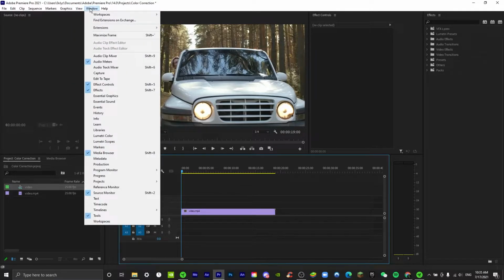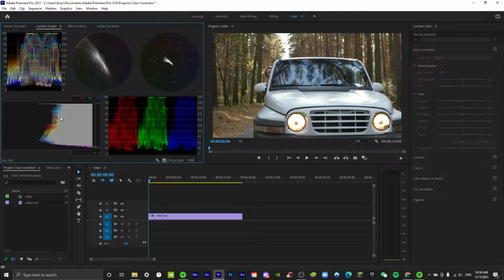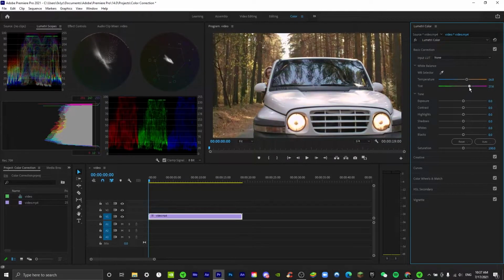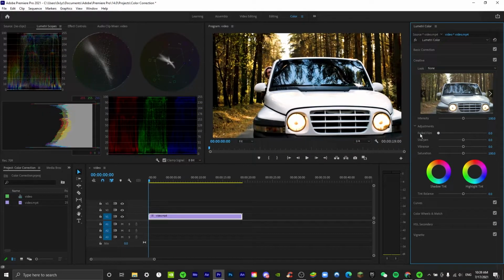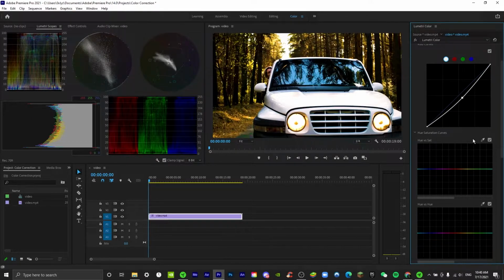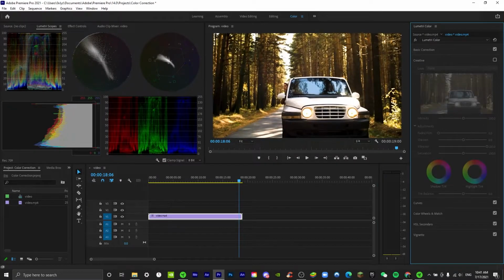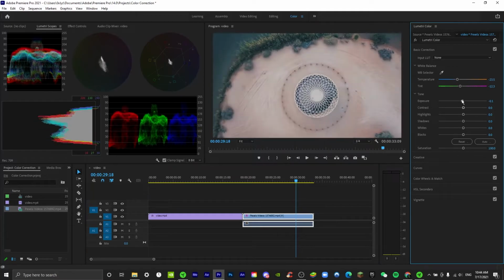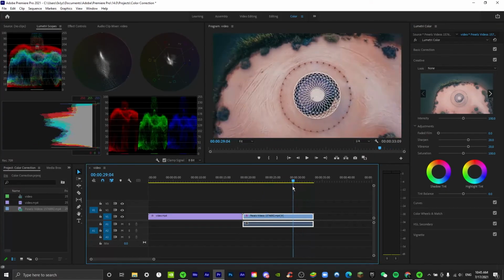Premiere Pro Color Correction Tutorial (2021)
Here's the link to the free preset

This buildup will help you edit like sack, qlwlp, nadavb, tmotty, naiv. I hope you like this premiere pro tutorial.